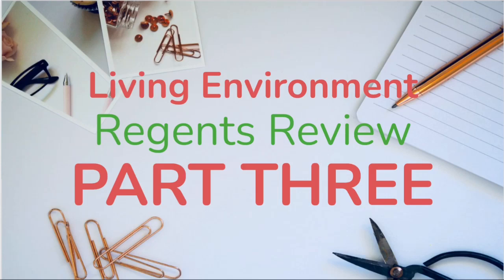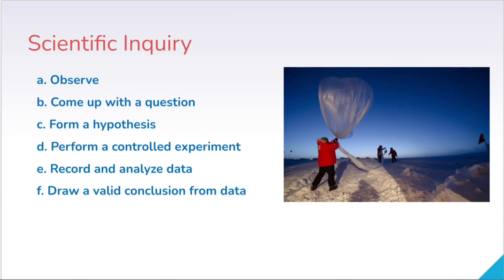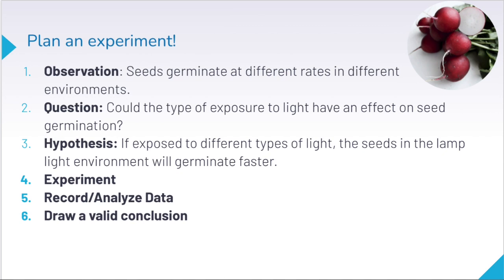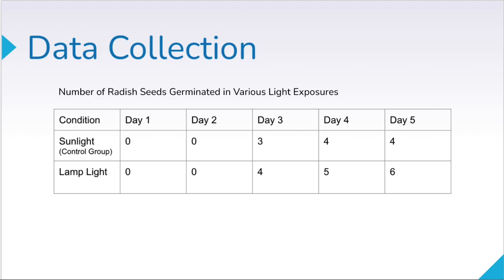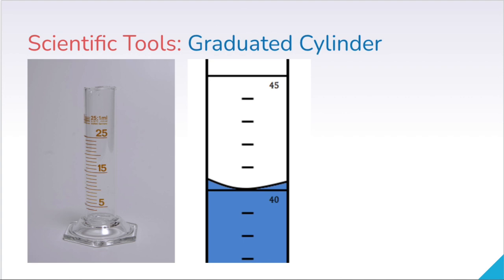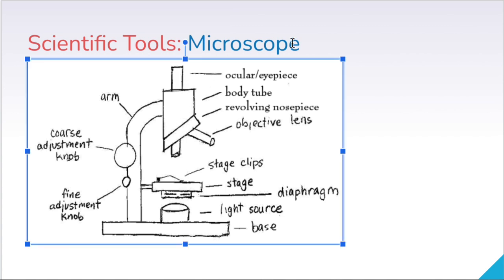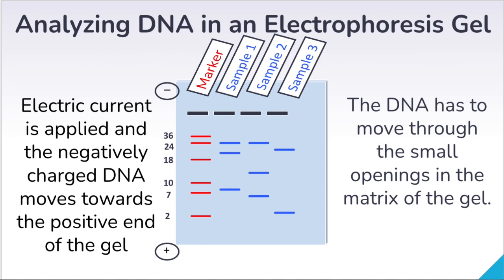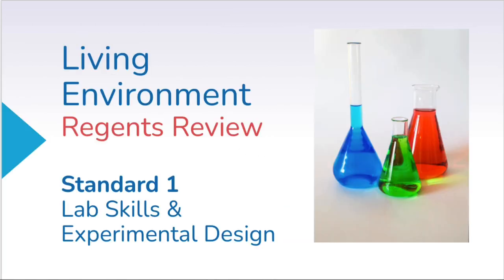Living Environment Regents Review - Biology Regents Study Video - Part 3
What's on the Living Environment Regents test in 2021? This video includes a brief review of Biology (Living Environment) content to help students prepare for the Regents Exam in New York. Looking for a Regents study guide? Look no further! This video will help you review important Bio content knowledge in preparation for your end-of-year test.